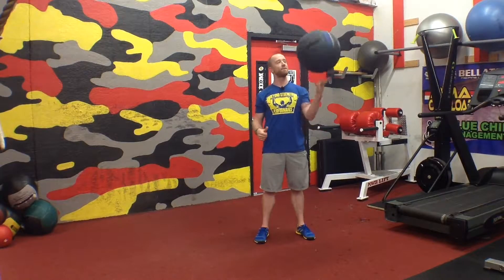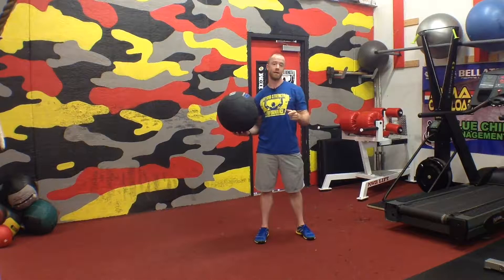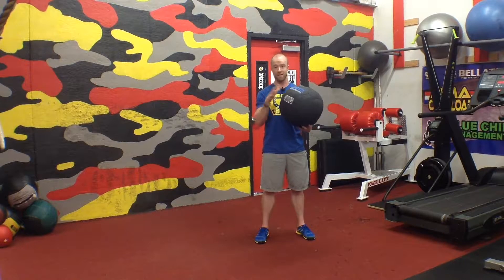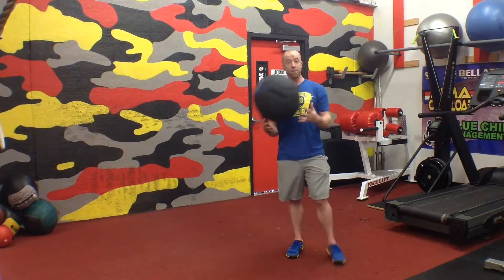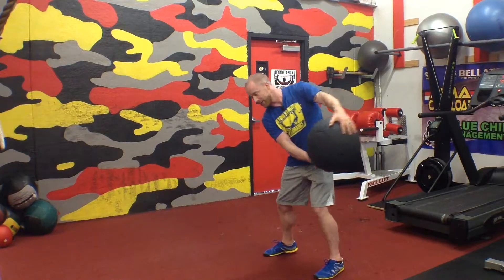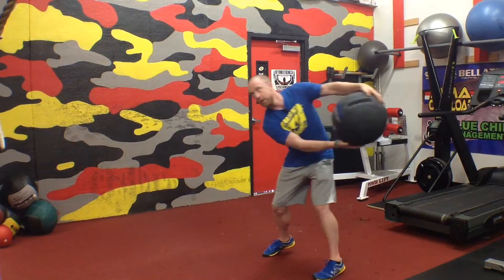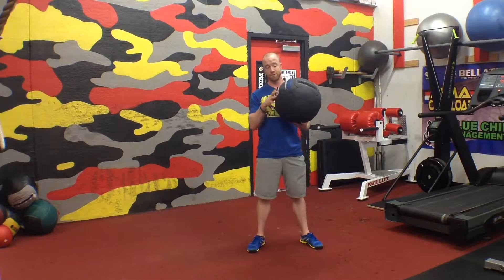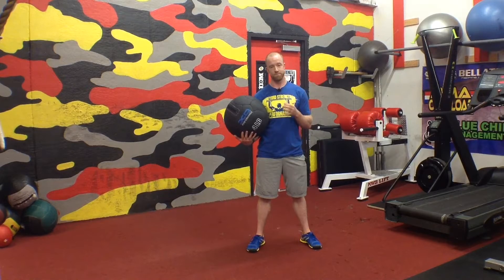Med Ball Throws for Power